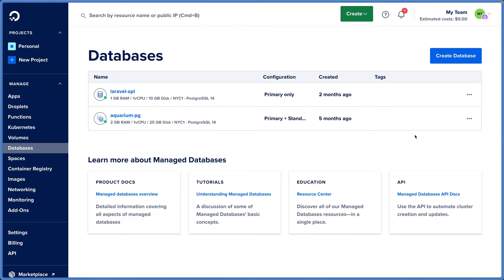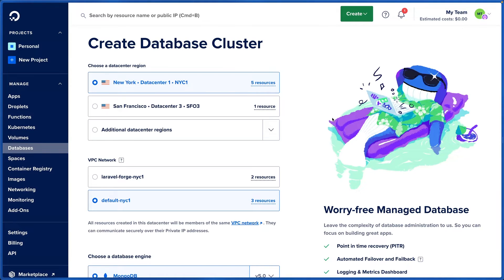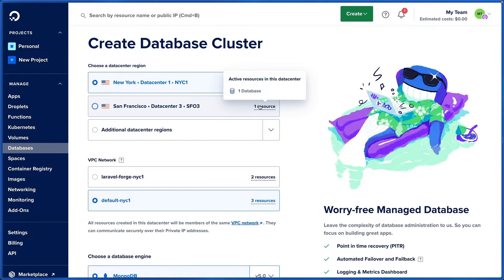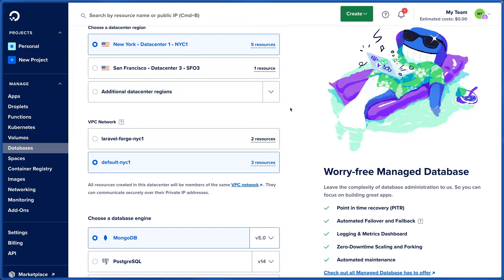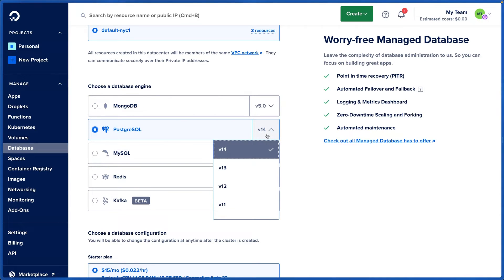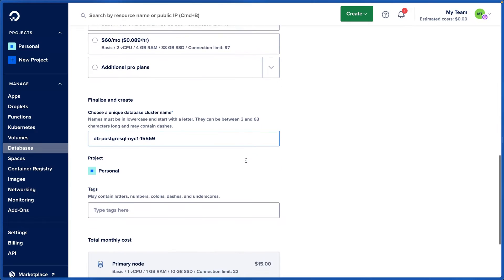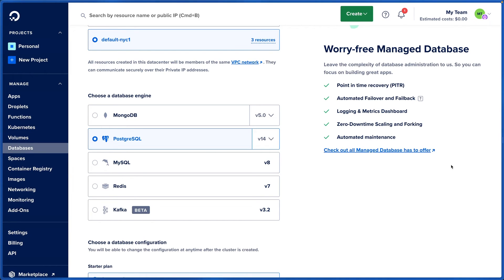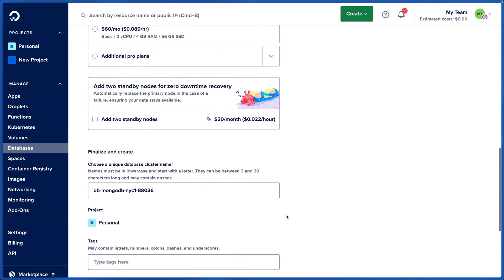Create a DigitalOcean Managed Database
Learn how to create and deploy a fully managed PostgreSQL database using DigitalOcean Managed Databases. This video will walk you through the process of deploying a managed database on DigitalOcean as well as explaining the benefits of using a managed database such as point in time recovery, automatic failover, zero-downtime scaling, and more.